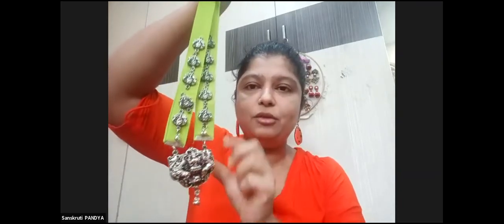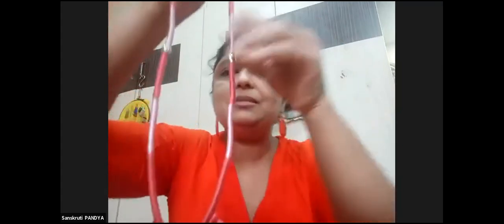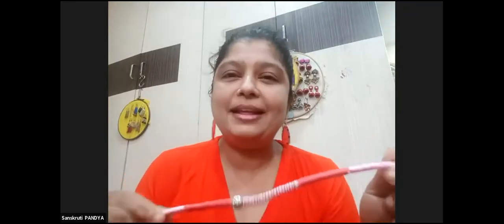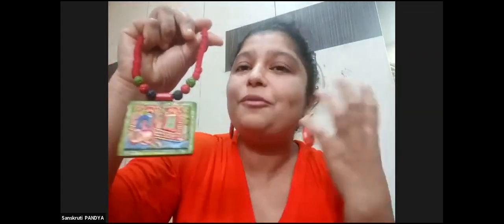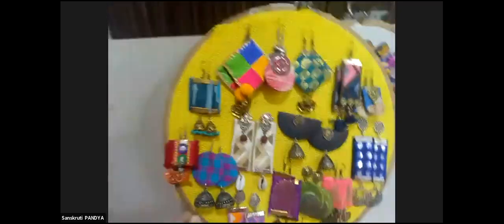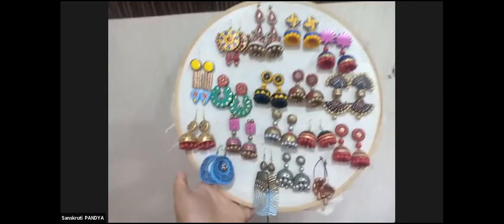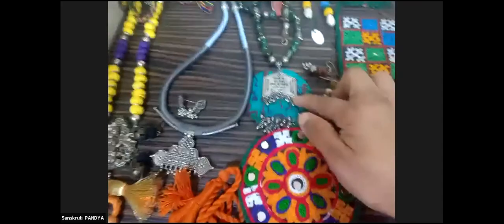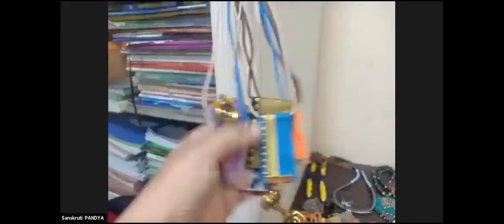WEE-Member Sanskruti Pandya, Owner of "Sandook" at WEE's platform on "National Handloom Day"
WEE-Member Sanskruti Pandya, Owner of "Sandook" (Handmade Jewelries)

"WEE - Women Entrepreneurs Enclave" Celebrated "National Handloom Day 2020" on Friday, 7th August.

Women Entrepreneurs from different parts of the country exhibited various Handloom, Handicrafts & Hand-made Products.

The online exhibition connected different businesses from different parts of the country and attendees collaborated with them for future joint ventures.

You will get all products from WEE's Ecommerce platform